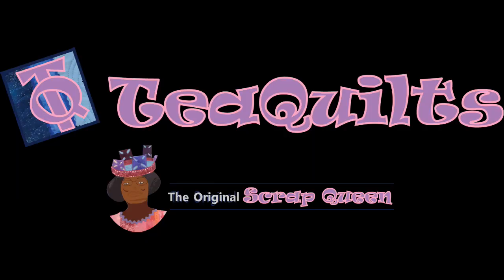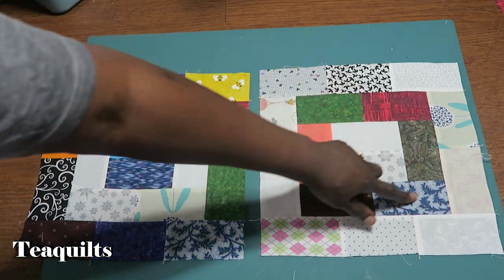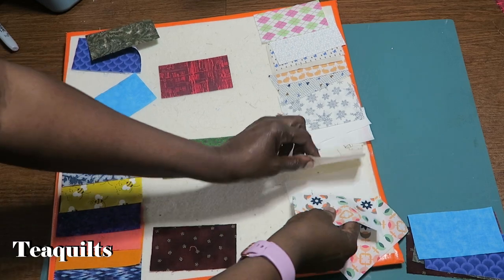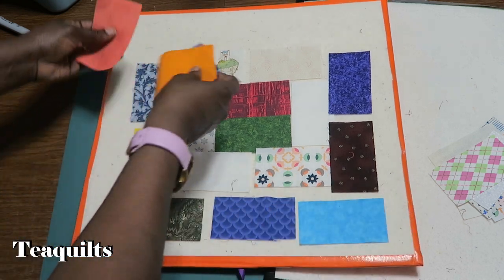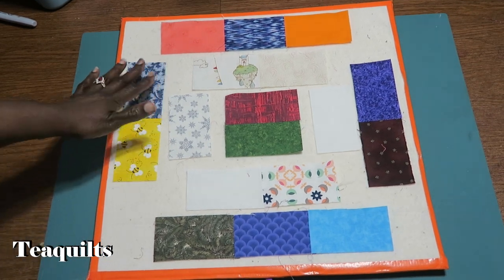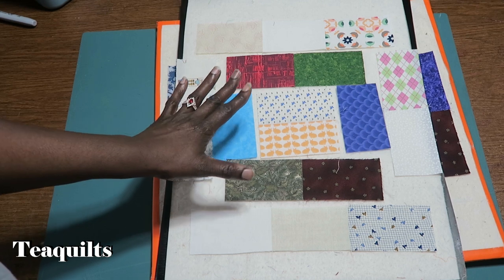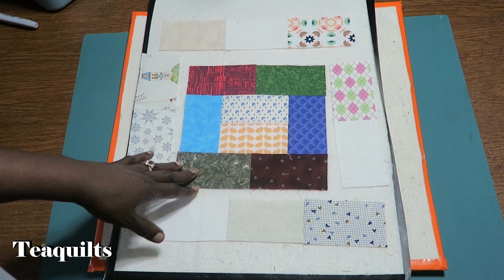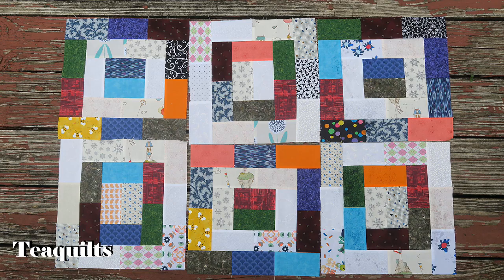Teaquilts Optional Block Drawing November 2022: Two By Four